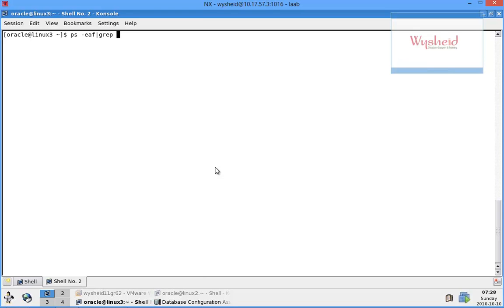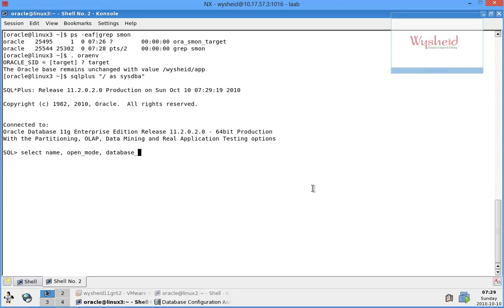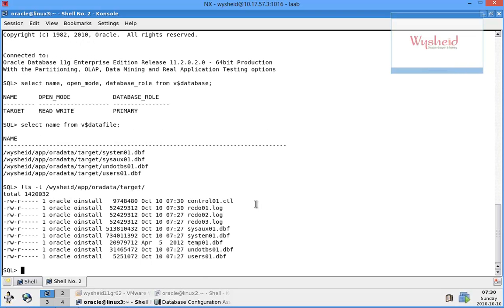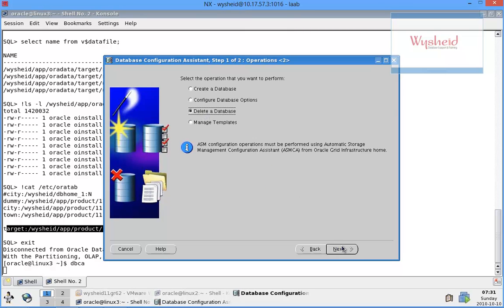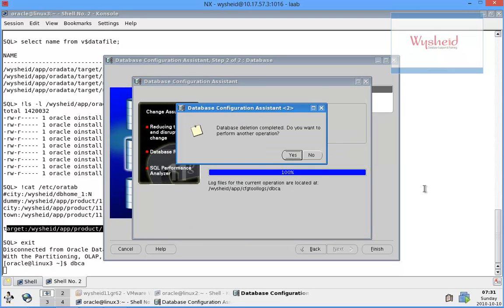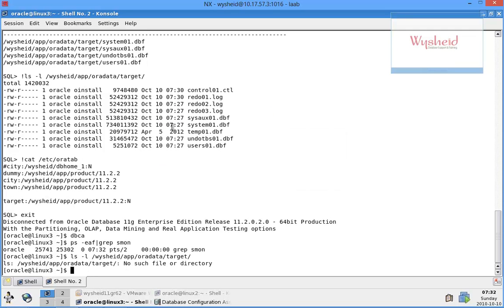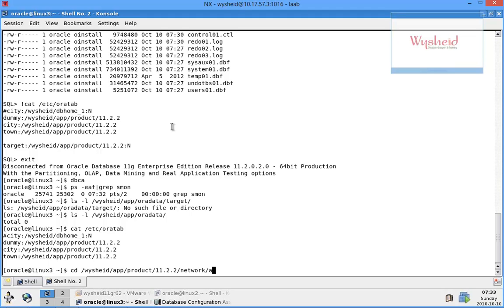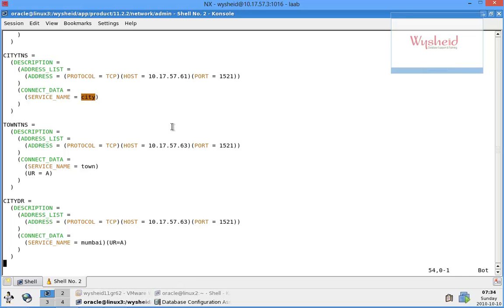Steps to drop an Oracle database using DBCA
This video discuss about the steps to drop a database using dbca utility